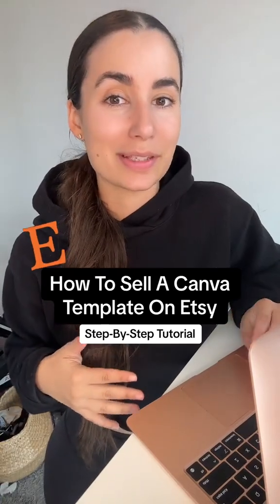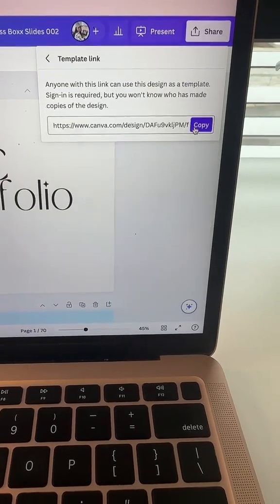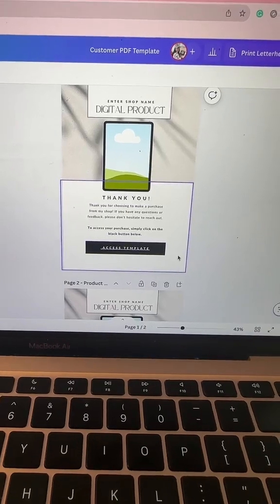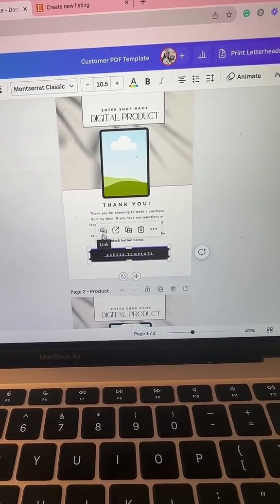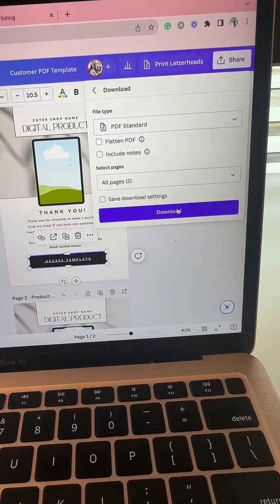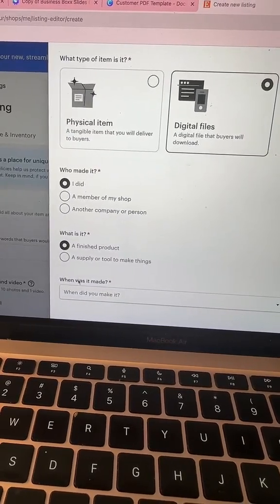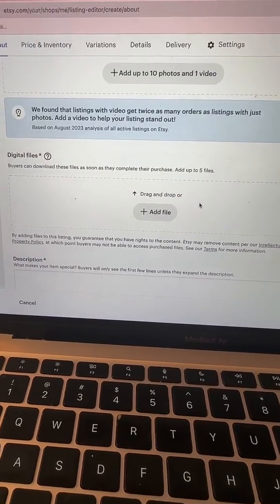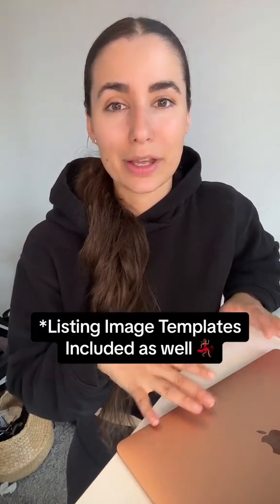Step-by-Step: Create Printable Wall Art in Canva For Selling on Etsy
Learn how to create stunning printable wall art in Canva and sell it on Etsy with this easy-to-follow step-by-step tutorial. If you're an Etsy shop owner for beginners or looking to start an online business selling digital products, this video is perfect for you. Discover the secrets of creating beautiful digital downloads that will fly off your virtual shelves. From art business tips to Canva tutorials, we'll cover everything you need to know to get started with selling printable art on Etsy. Whether you're a graphic design newbie or looking to expand your print on demand business, this video will show you how to use Canva like a pro and create gorgeous wall art that will make your customers swoon. So, what are you waiting for? Let's get started and turn your passion into a profitable online business!